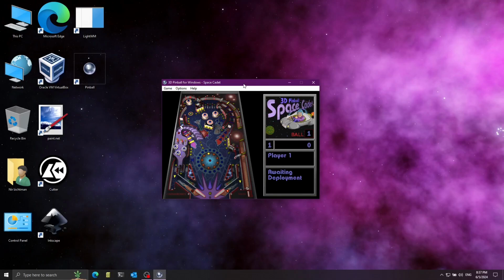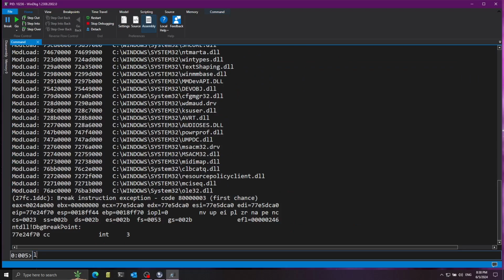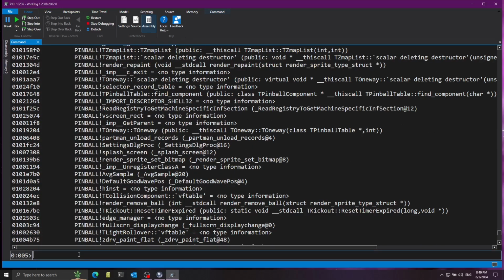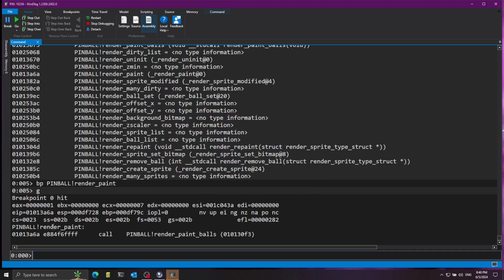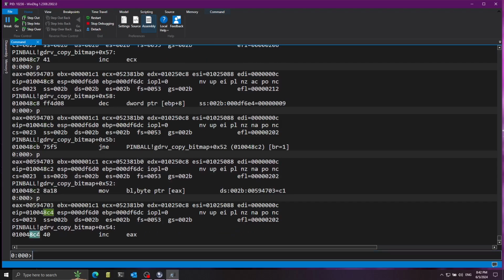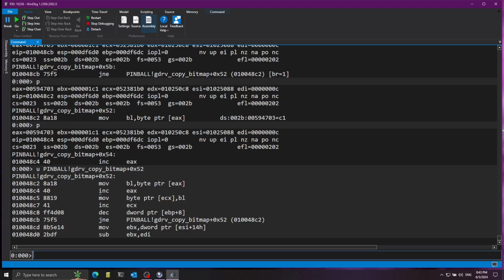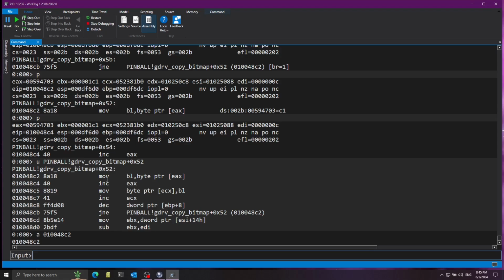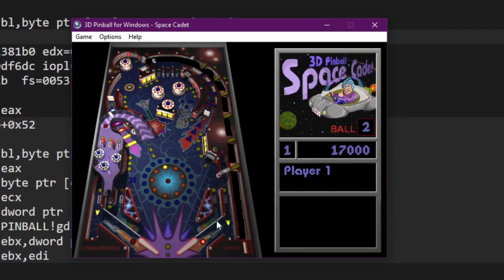Screwing Up Windows XP Pinball